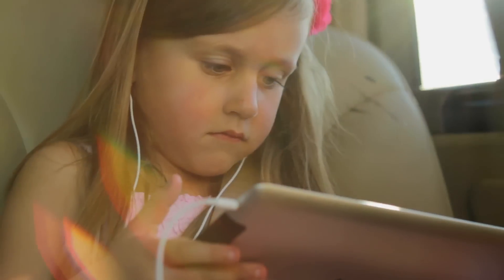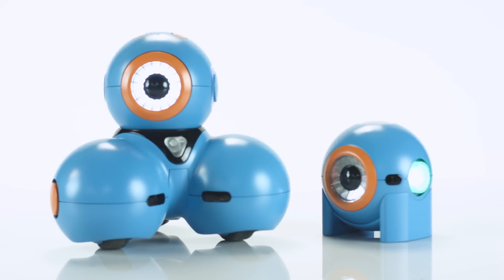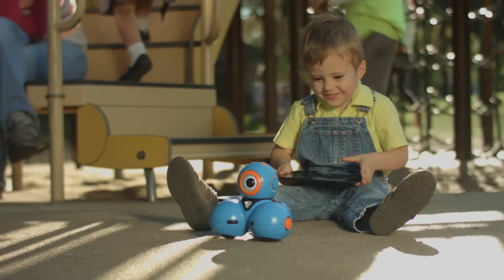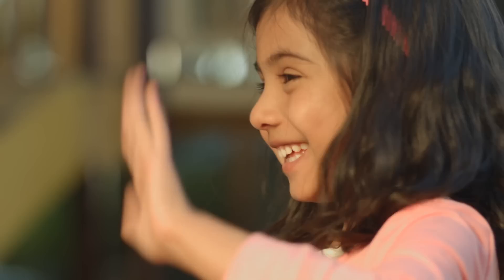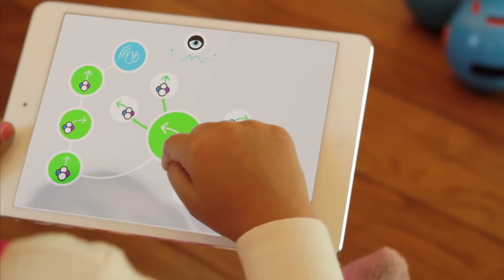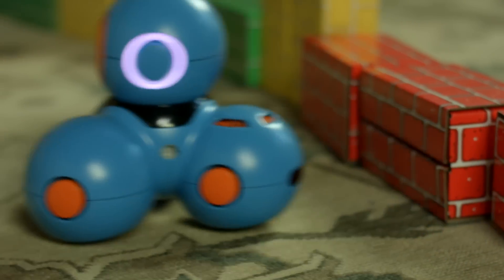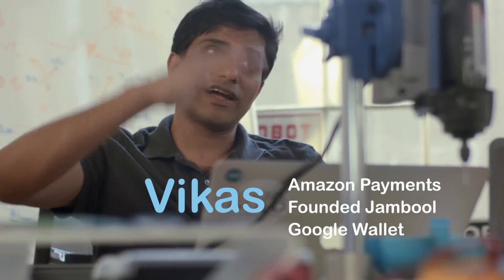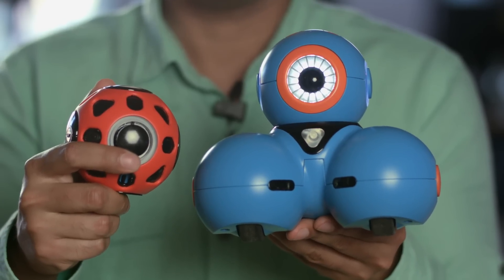Play-i (now Wonder Workshop) - Delightful Robots for Children to Program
Wonder Workshop is making computer science education accessible and fun for children ages 5+. Dash & Dot are robots that bring the magic of programming to children everywhere. Order before November 26 to get a Dash & Dot of your own!